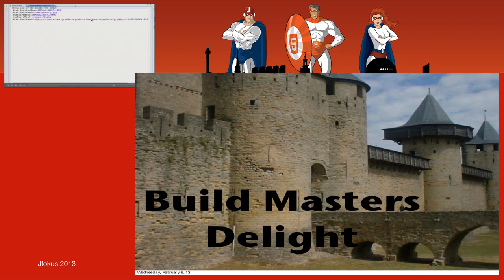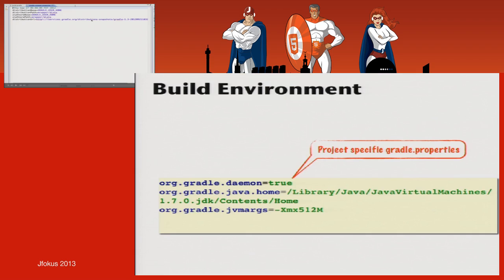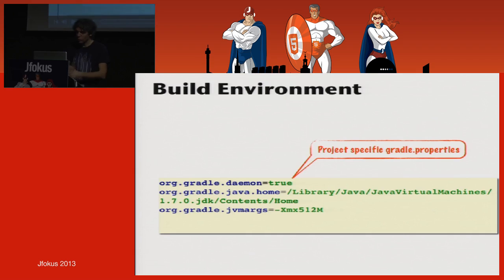Rocking the Gradle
This presentation introduces the audience to the power of Gradle through many real-world examples that are demonstrated live. By the end of the presentation, you'll understand how Gradle helps to elegantly solve the challenges that we face in our daily builds.

Author:
Hans Dockter
Hans Dockter is the founder and project lead of Gradle and the CEO of Gradle Inc.. He works also as a trainer for Skills Matter, a UK based training company. Hans teaches Patterns, TDD and Domain Driven Design. In the past years he has worked as a Senior Developer for Krugle and Volkswagen. In the early days he was also a committer for the JBoss project and founded the JBoss-IDE.